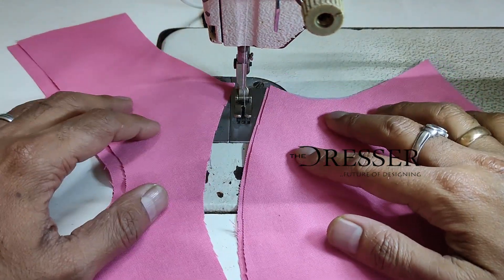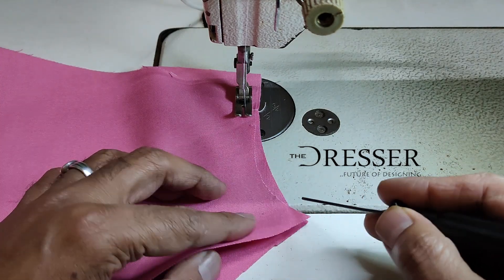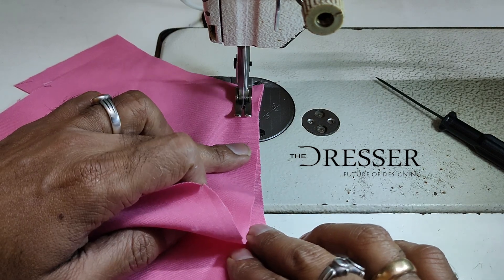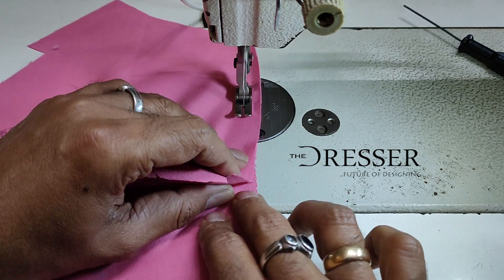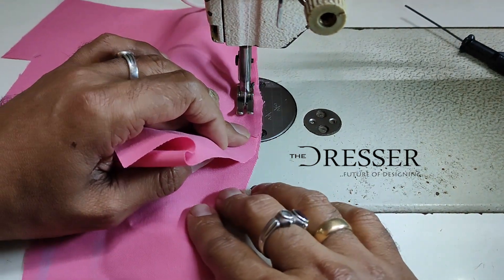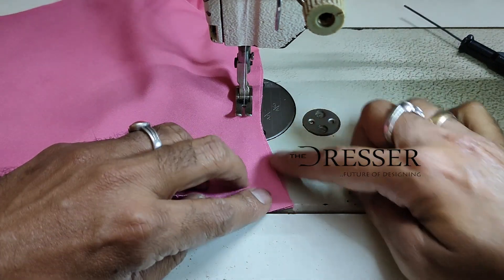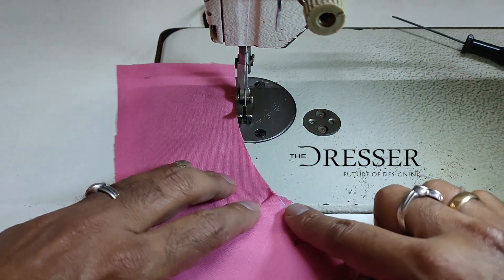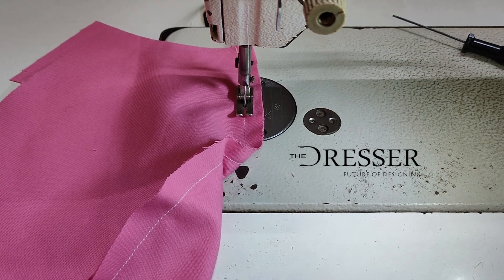princess cut blouse cutting and stitching !